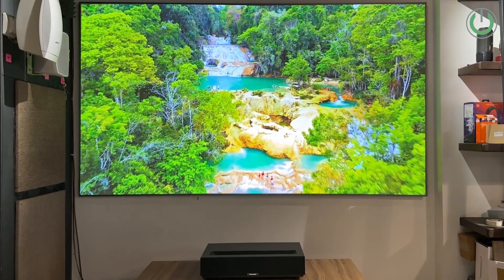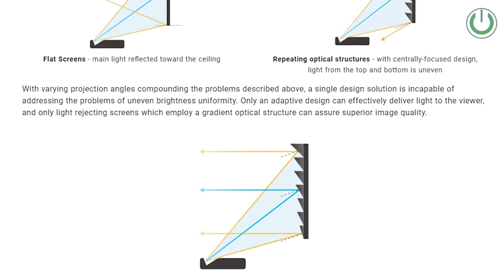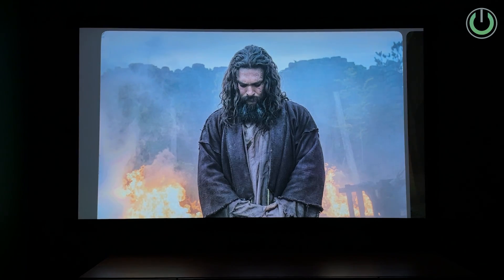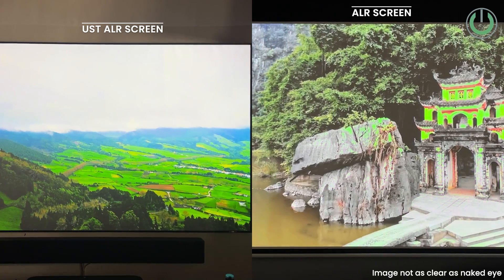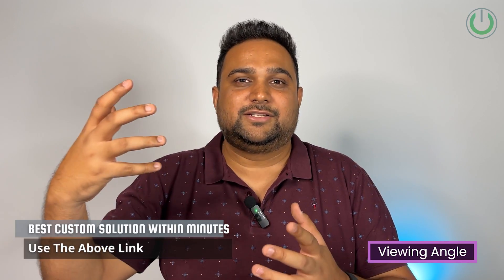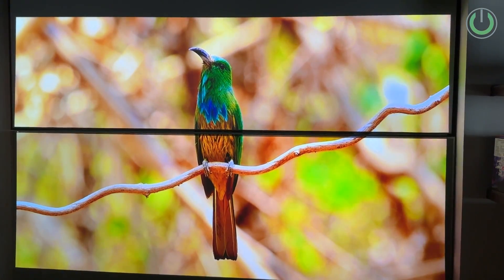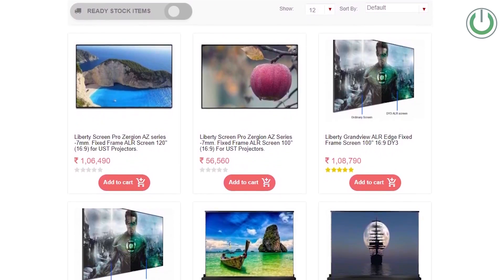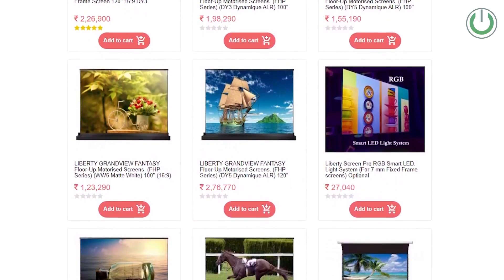Different Types of ALR Screens in India | UST ALR vs Long Throw ALR Screen | ALR vs CLR Screens 2023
Are you caught in the dilemma of choosing between Ultra Short Throw ALR screens and Long Throw ALR screens for your home theatre setup? Look no further!

In this game-changing video, we break down the differences between UST ALR screens and their Long Throw counterparts using six crucial parameters. Whether you're a seasoned home theatre enthusiast or a newbie diving into the world of cinematic bliss, this guide is your ticket to crystal-clear clarity.

1. Type of Projector: Dive into the heart of projection technology. Understand how your choice of projector impacts the screen you need for that perfect viewing experience.

2. Room Lighting: Shedding light on the importance of ambient lighting. Discover how UST ALR screens and Long Throw ALR screens handle different lighting conditions, ensuring your visuals shine, day or night.

3. Image Brightness: Illuminate your screen knowledge! Learn how these screens affect the brightness of your visuals and make an informed decision for that dazzling cinematic experience.

4. Viewing Angle: Get the best seat in the house! Explore how UST and Long Throw ALR screens cater to different viewing angles, ensuring everyone in the room enjoys the show.

5. Versatility: Unveil the flexibility of these screens. Find out which one suits your needs if you're a multi-purpose room owner or a dedicated home theatre aficionado.

6. Cost: Money matters! Break down the costs associated with UST ALR screens and Long Throw ALR screens, helping you make a budget-friendly decision without compromising on quality.

Ready to upgrade your home theatre game? Hit play now and make an informed choice that transforms your space into a cinematic masterpiece.

00:00 - Intro
00:46 - Increasing Demand for UST ALR Screens
01:30 - Type of Projector
02:10 - Room Lighting
03:09 - Image Brightness
03:34 - Viewing Angle
04:31 - Versatility
05:34 - Design your Dream Home Cinema
06:01 - Cost
07:10 - Outro